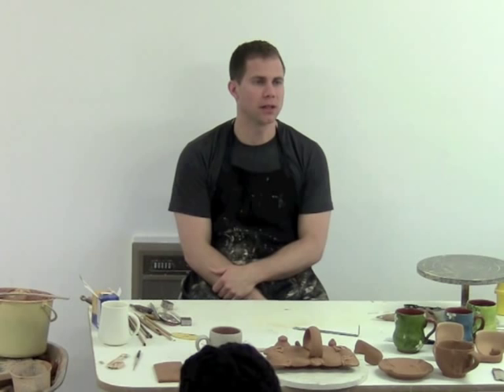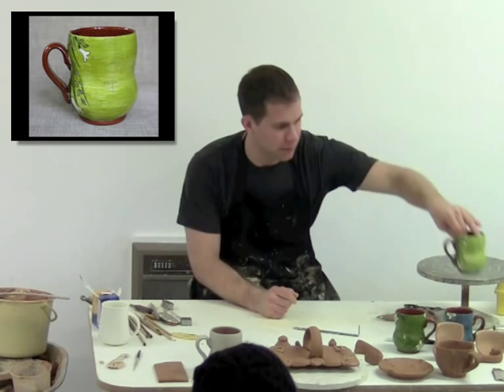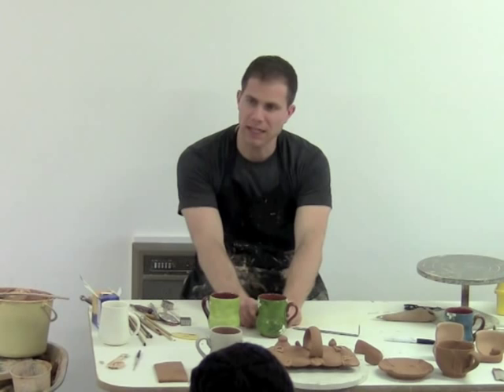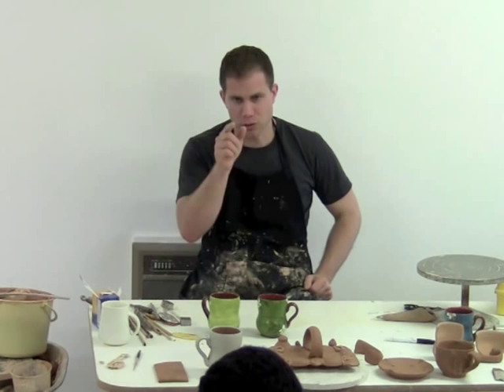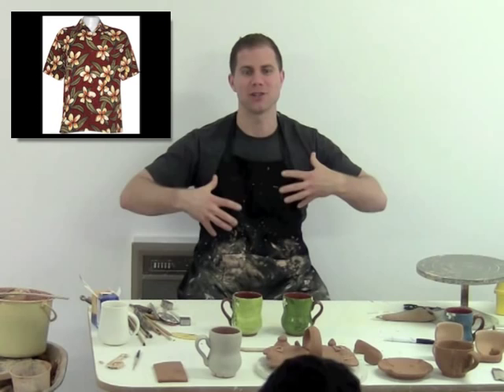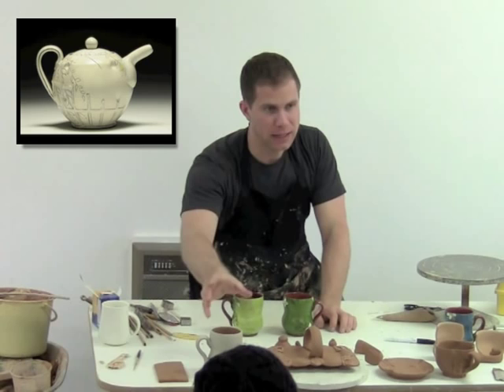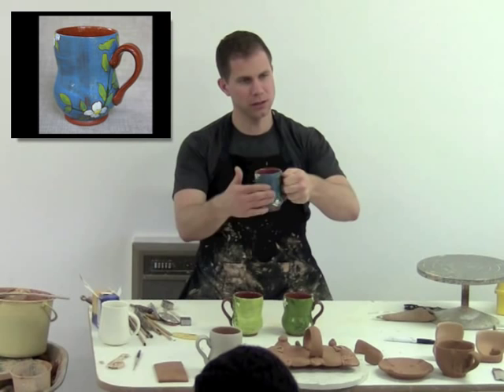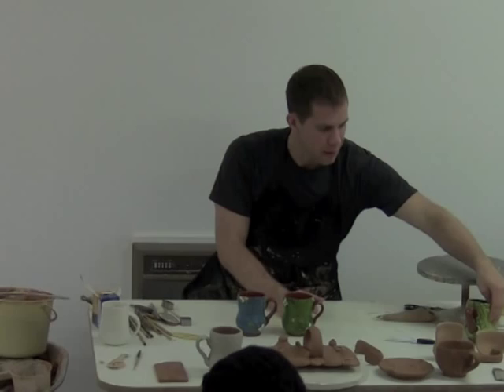Using Color to alter Pattern and Form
A short lecture on using color to altern the way we see pattern and form on functional ceramics. This was recorded at a Design for the Soft Surface workshop at the Canberra Potter's Society, Canberra Australia.